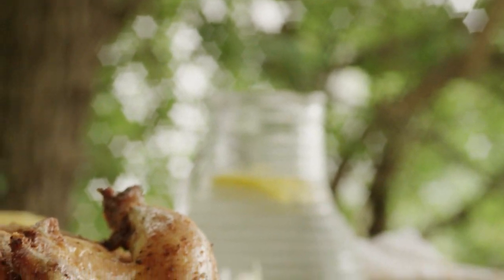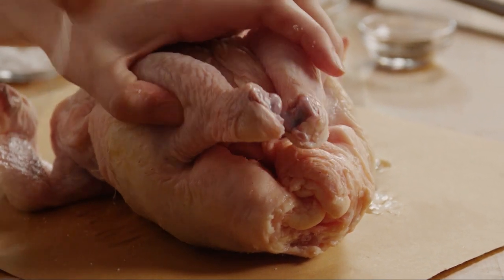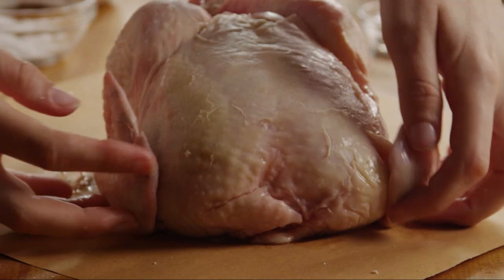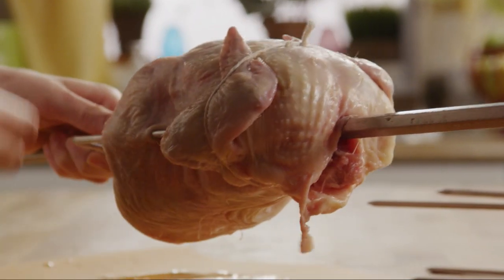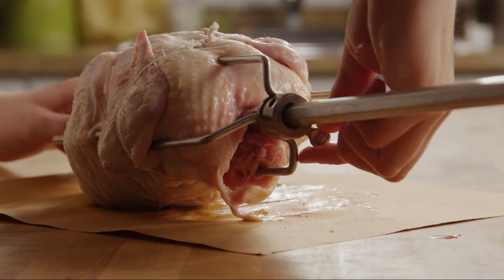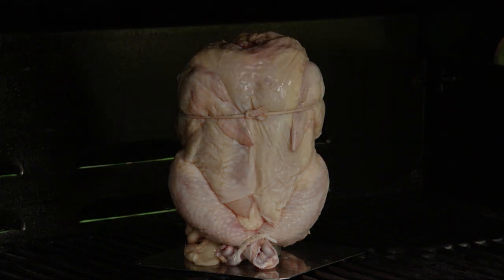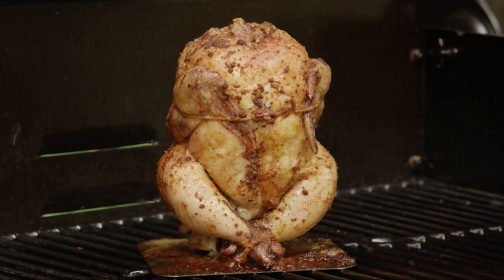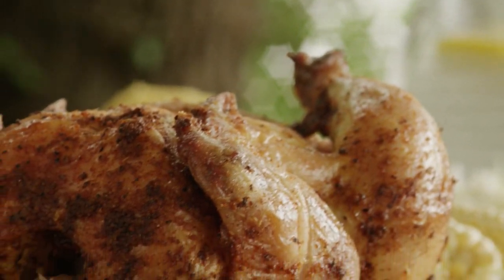How to Make Rotisserie Chicken | Allrecipes.com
Watch how to make a rotisserie chicken on the grill. You'll see how to season and cook a whole chicken using either a rotisserie attachment or a poultry stand. You'll also see how to make a basting sauce for your rotisserie chicken.